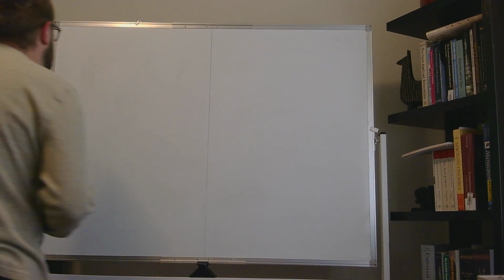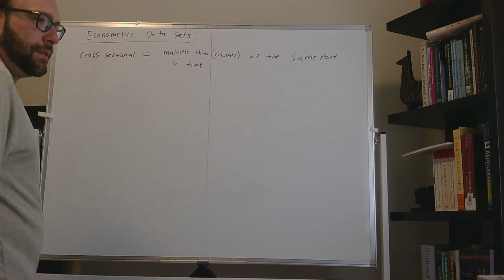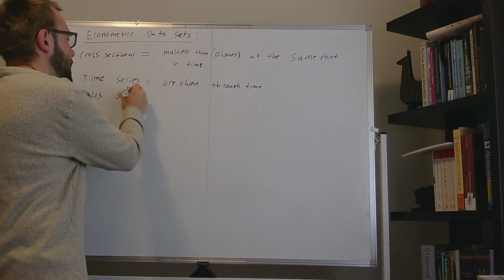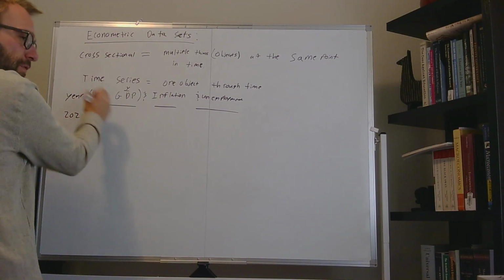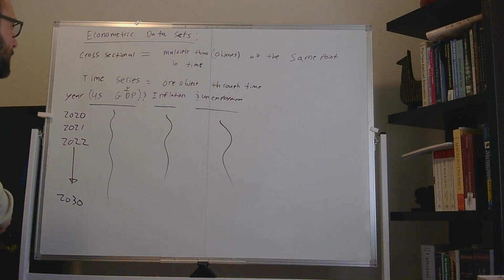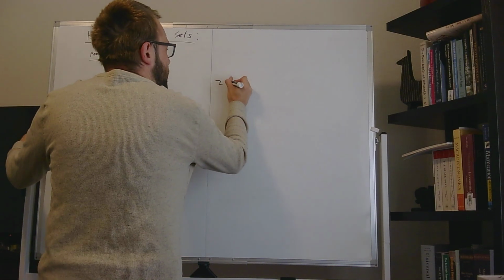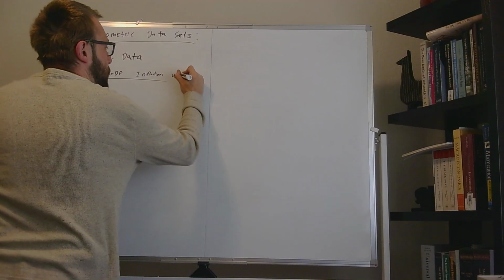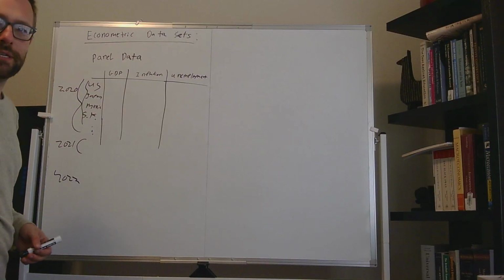Data Types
In this video, we introduce the four major data structures used throughout econometrics and applied statistics:

• Cross-sectional data
• Time series data
• Pooled cross-sectional data
• Panel data

Understanding the differences between these datasets is essential before studying regression analysis, econometric modeling, forecasting, causal inference, and applied economic research.

In this lesson, you'll learn:

• What cross-sectional data is and when it is used
• How time series data tracks a single entity through time
• What makes pooled cross-sectional data different from standard cross-sectional data
• How panel data combines multiple entities with multiple time periods
• The key distinctions between random samples and repeated observations
• Why econometricians choose different data structures for different research questions

Using intuitive examples involving pet ownership, GDP, inflation, unemployment, and countries observed across multiple years, we build a practical understanding of how each dataset is organized and what information it captures.

By the end of this video, you'll be able to identify the four primary econometric data types and understand how they serve as the foundation for regression analysis and empirical research.

This video is designed for students taking introductory econometrics, statistics, economics, business analytics, or data analysis courses.